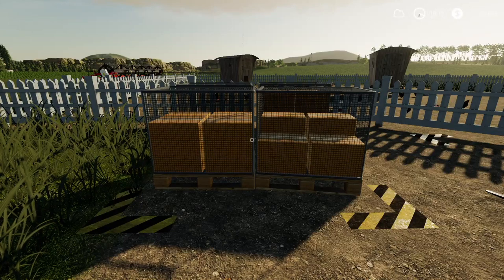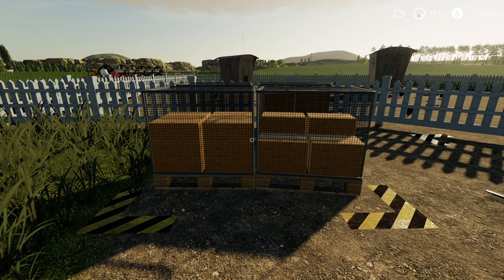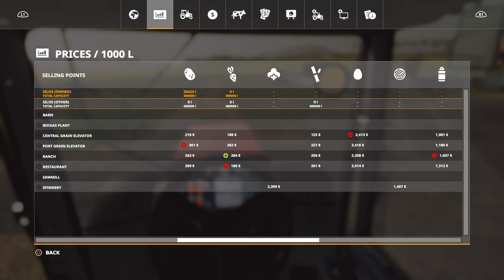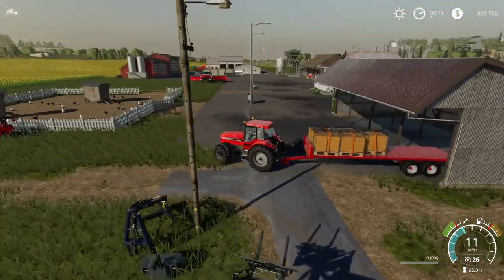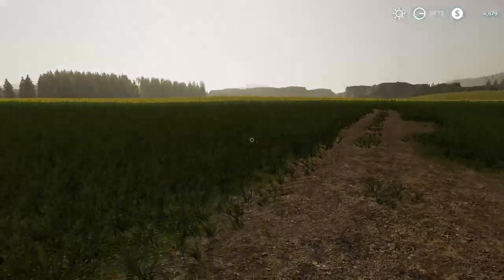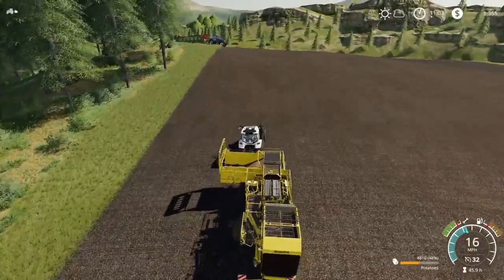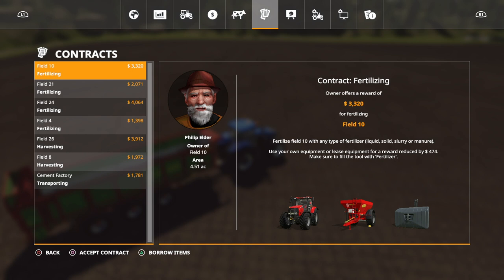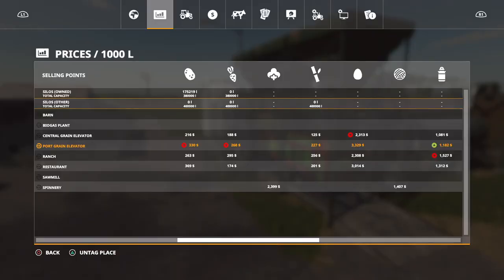Ep 56, New Woodshire, PS4, Staring at Eggs, FS19, Goal of $10 million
Farmers who stare at eggs. And I did what?
We are in New Woodshire, on Farming Simulator 19.